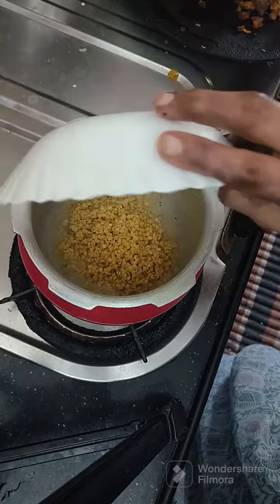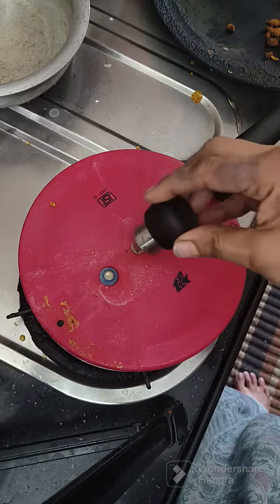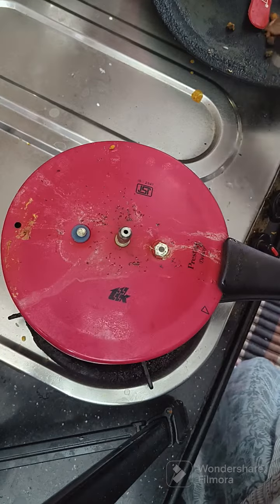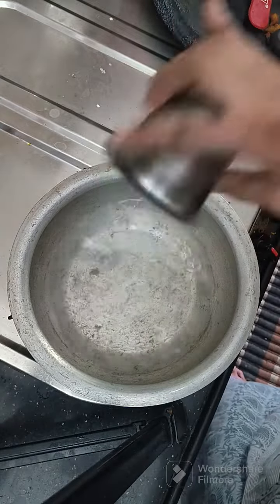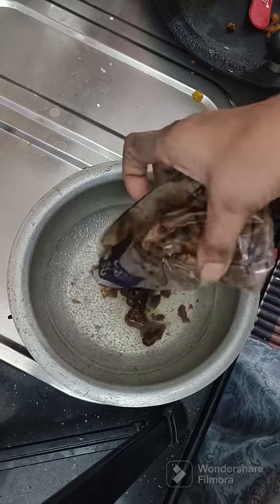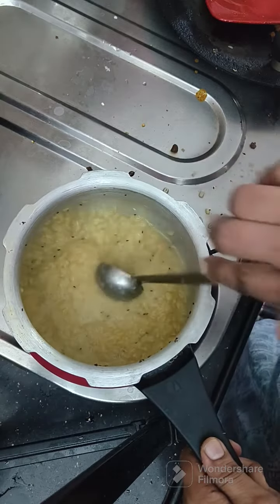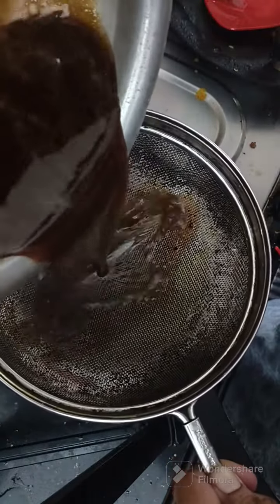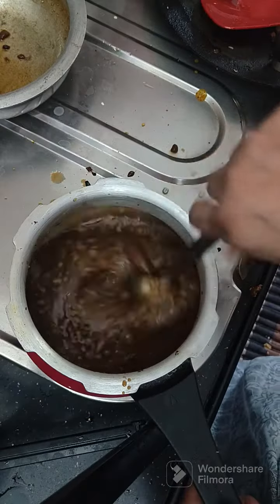கருப்பட்டி பாசிப்பருப்பு How to cook easy snack for children?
Very tasty, healthy and economical.